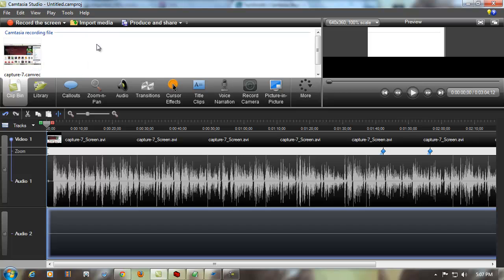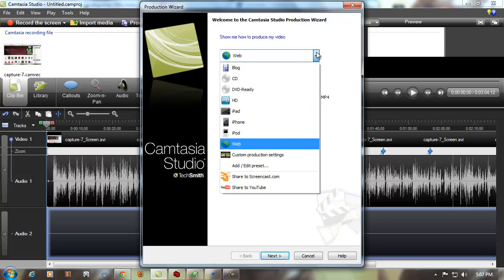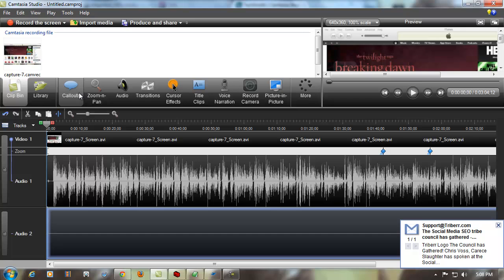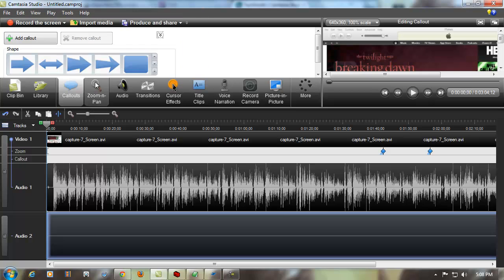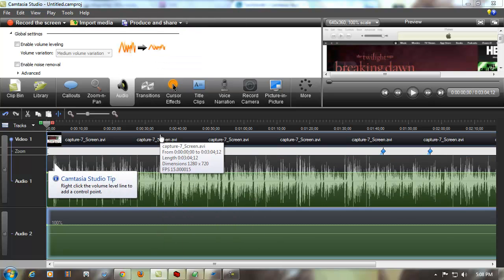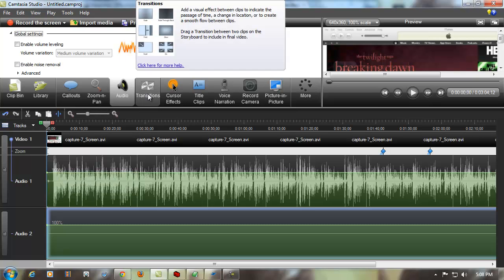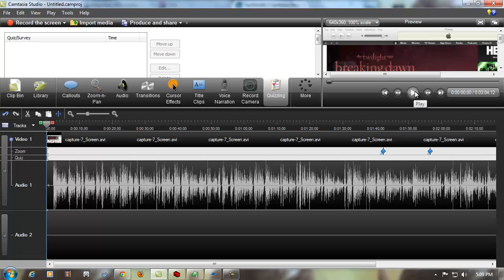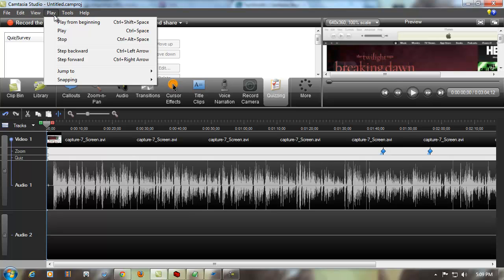Review of Camtasia Studio Desktop Recording